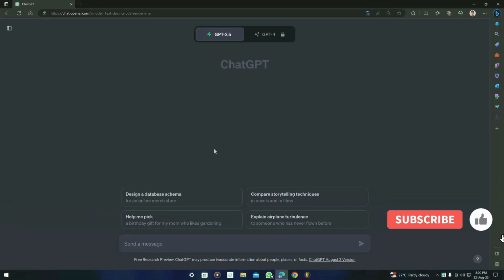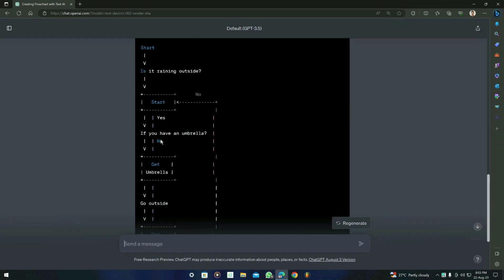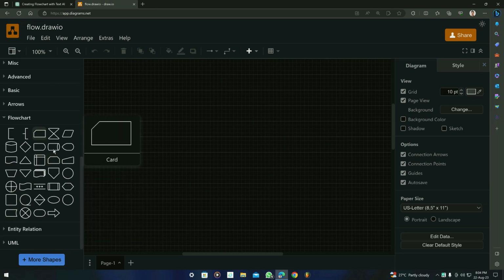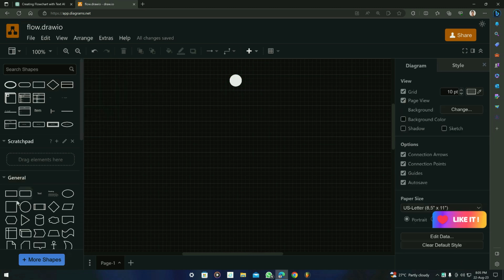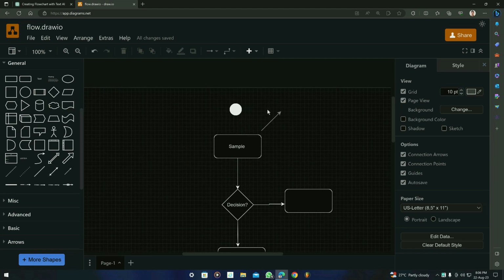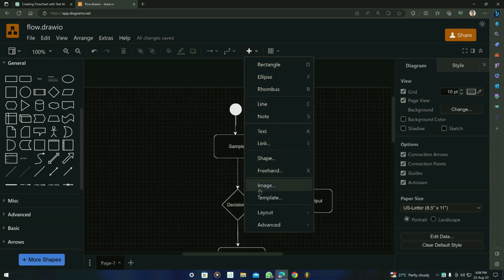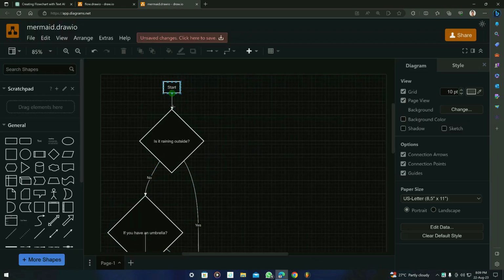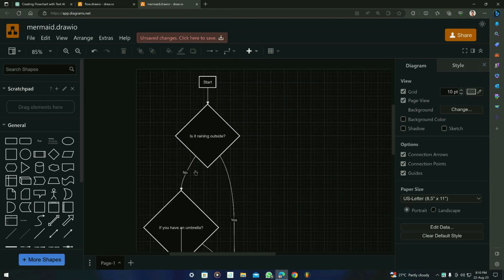How to Create Flowchart Diagrams Using ChatGPT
In this YouTube video, I delve into the process of crafting intricate flowchart diagrams using ChatGPT's assistance. With a step-by-step guide, we'll explore how to describe complex processes through text and then seamlessly translate them into comprehensive flowcharts. We'll utilize tools like Mermaid, a versatile text-based diagramming tool, to bring these concepts to life visually.

By following this tutorial, you'll learn how to effectively communicate and visualize intricate processes using a combination of AI-powered description and diagram creation techniques. Whether you're a beginner or looking to enhance your diagramming skills, this video offers valuable insights into the art of creating flowchart diagrams.

👉🏻 PROMPTS (used in this video):

1. How to create a flowchart using ChatGPT
2. Give me the sample flowchart diagram
3. Give me mermaid code for creating flowchart diagrams for any sample